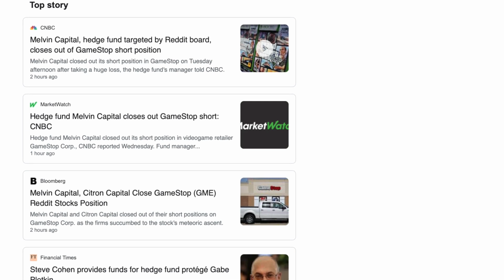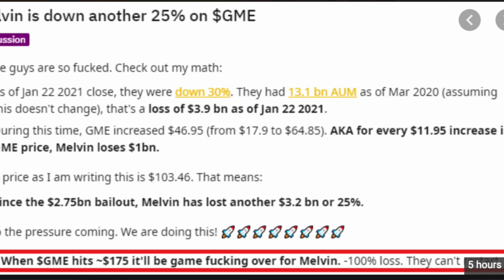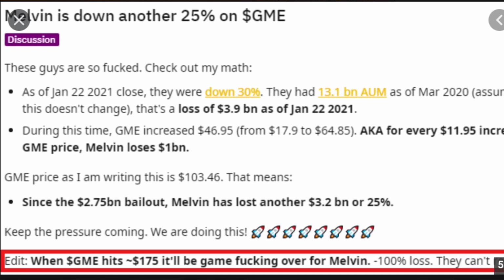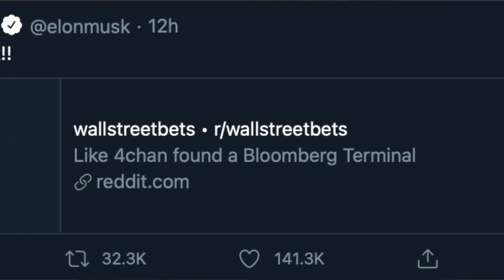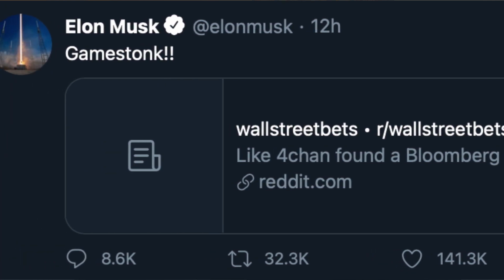GAMESTOP STOCK SHORT SQUEEZE EXPLAINED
Gamestop short squeeze explained
what is short squeeze?
why is gamestop share price rising?

Link to my other video showing top 3 stocks to buy in 2021: